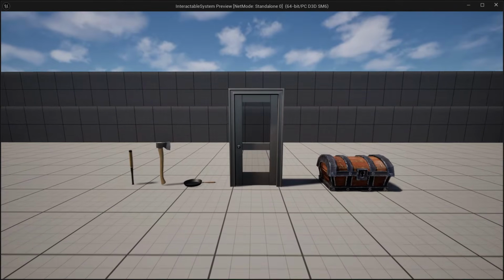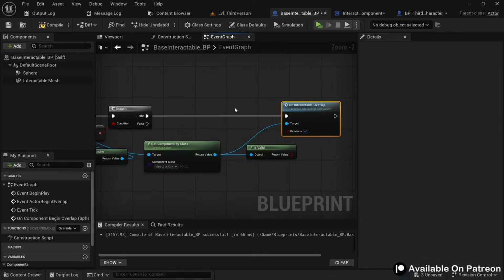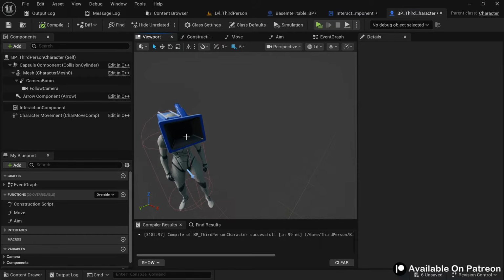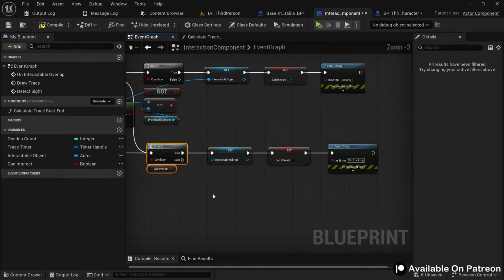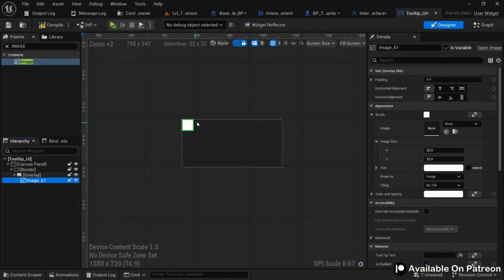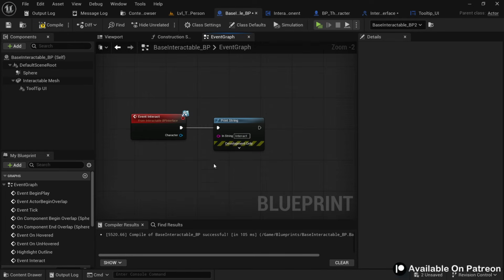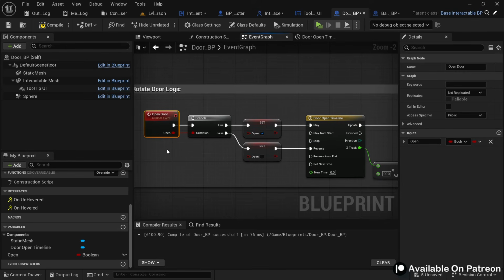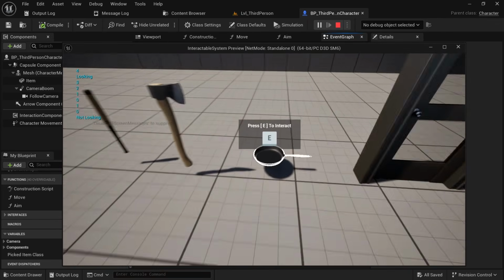Ultimate Interaction System In Unreal Engine 5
In this video, we saw how to Interact with objects in Unreal Engine 5 and open door in Unreal Engine 5.. This video also includes How to Make a 3D Interaction Prompt in Unreal Engine. How to make Interaction System in Unreal Engine 5.

My Laptop Specs:
16 RAM DDR4
RTX 3050